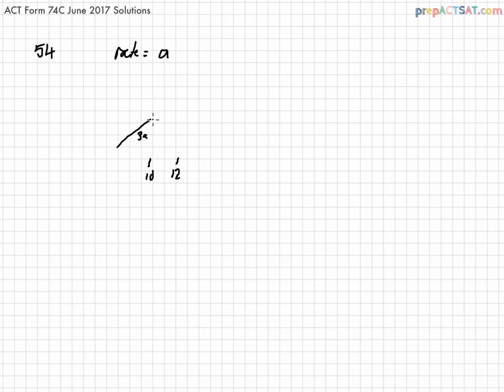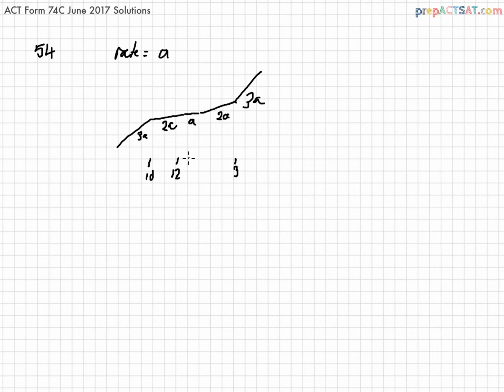June 2017 ACT Math 74C Q54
Video solution for June 2017 ACT math question 54. Topic is rate problems on a graph.